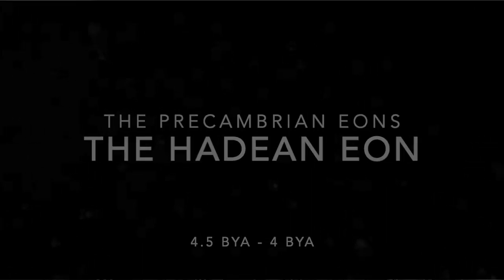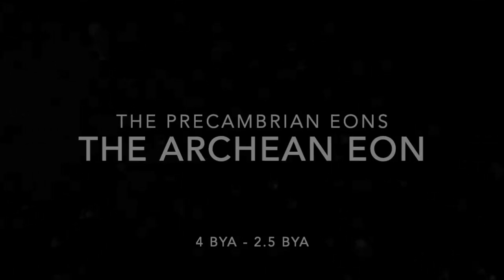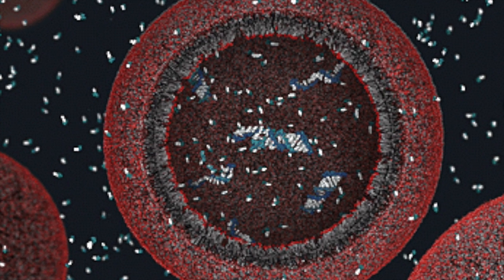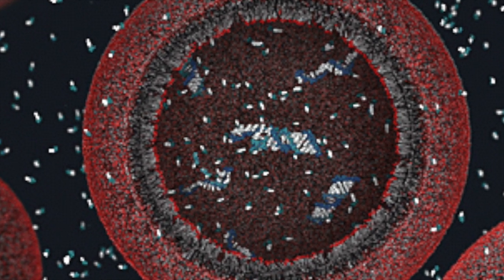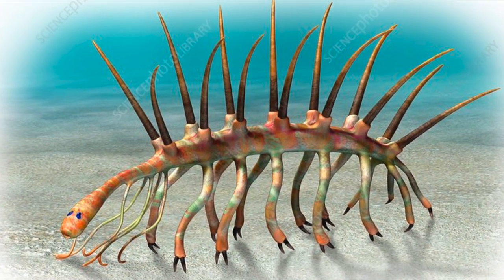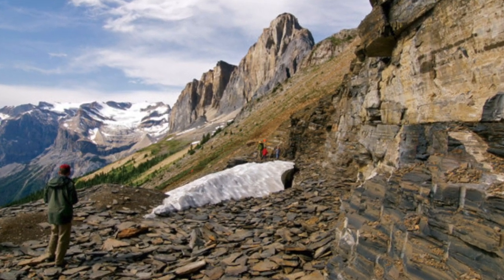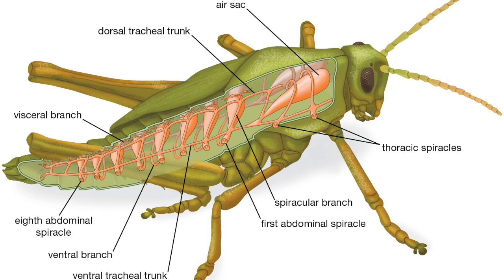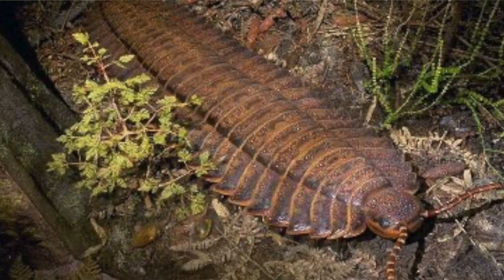About Our World - Journey Into Deep Time part 1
Check out this video from our teen volunteer Taran U! In his series "About Our World" Taran shares interesting information about the natural world and global issues. In this video Taran starts a three-part series about the long history of the Earth and its different, fascinating geological eras.